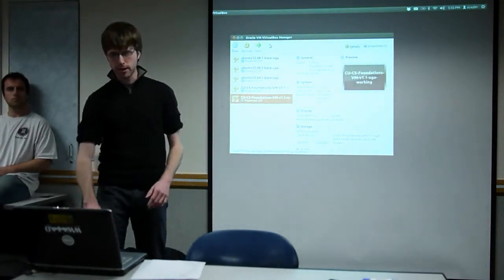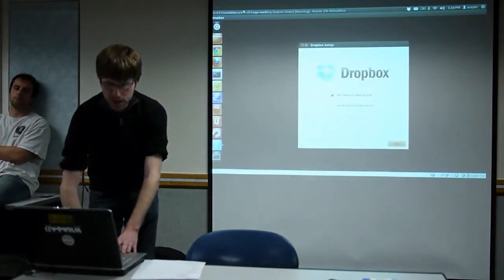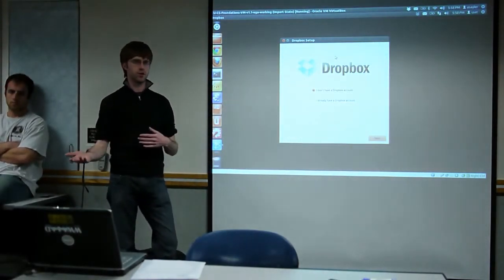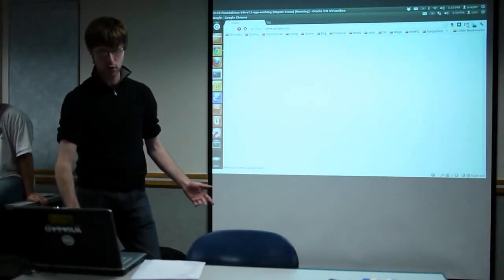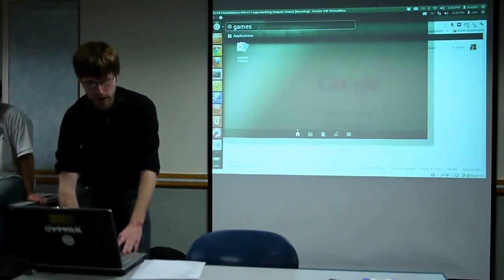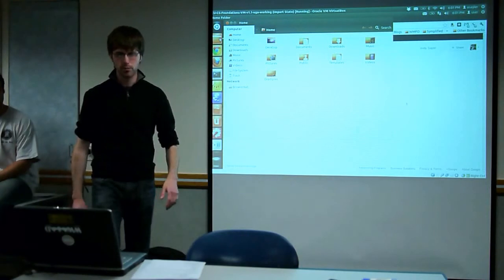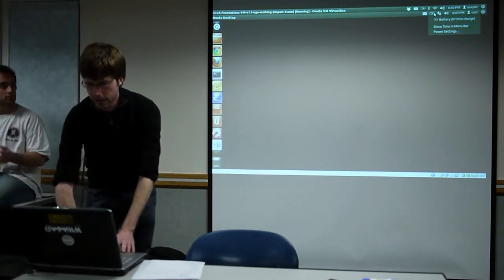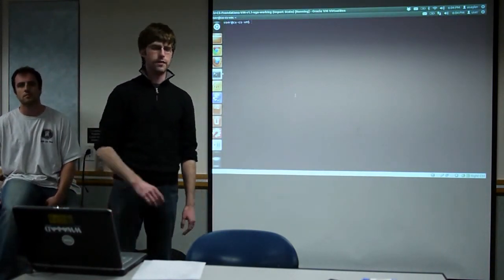CU - AGSO - Introduction To Linux - Session 1 - Part 2 - Using the VM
Session 1
Part 2 - "Using the VM"
10/25/2012

The Aerospace Graduate Student Organization (AGSO)
Department of Aerospace Engineering Sciences

Taught By:
Andy Sayler